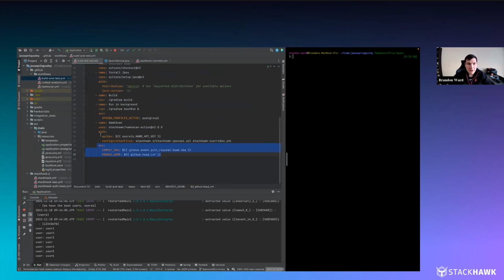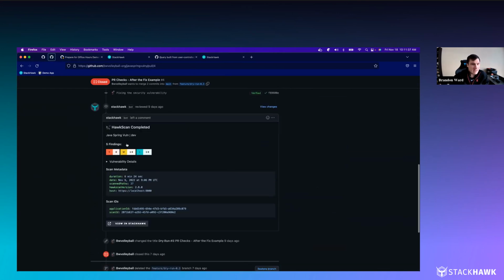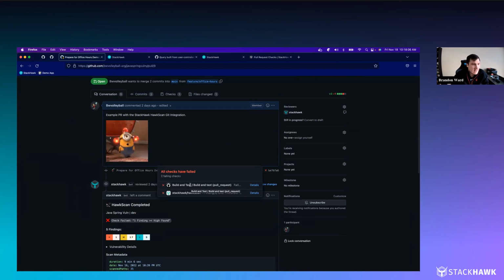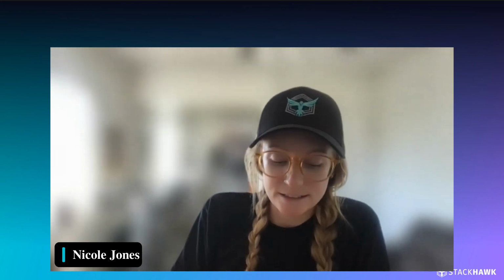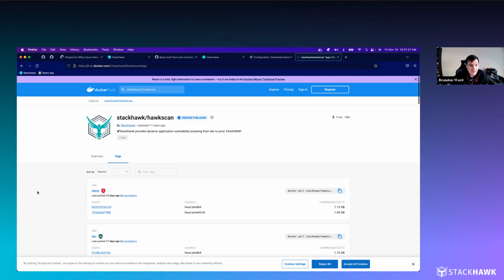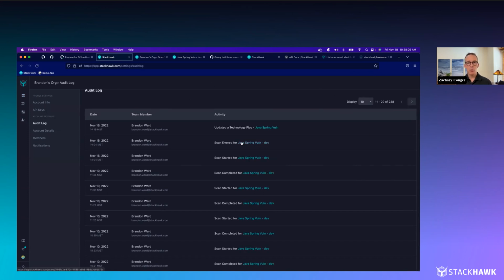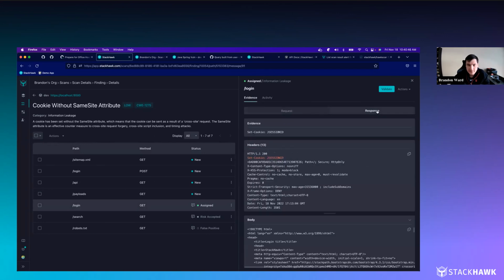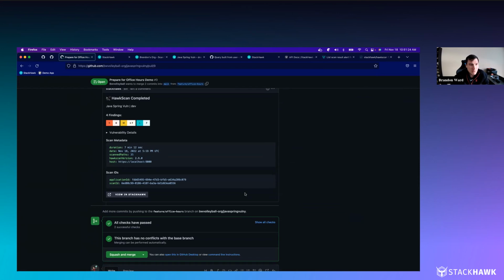StackHawk Office Hours: GitHub Pull Request Checks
In this office hours session, we will be answering questions, taking in feedback, and providing guidance around automating security testing in GitHub PR workflows using StackHawk.

We'll discuss practical examples, various configurations, and ways to leverage the greater GitHub integration to enable developers in their existing workflows.